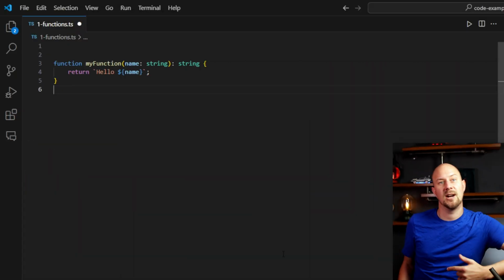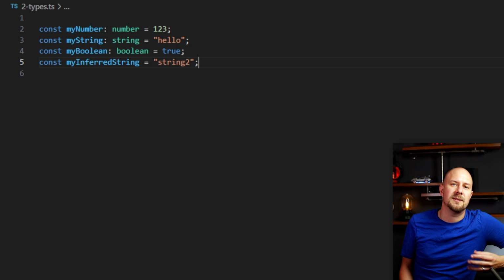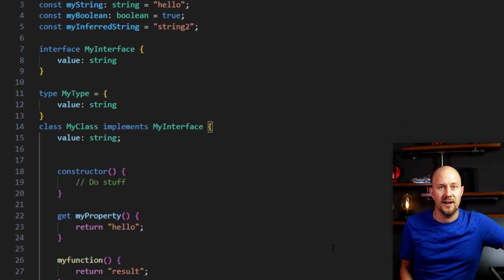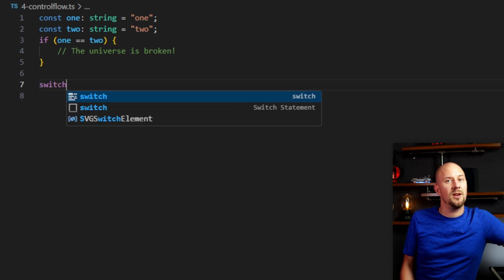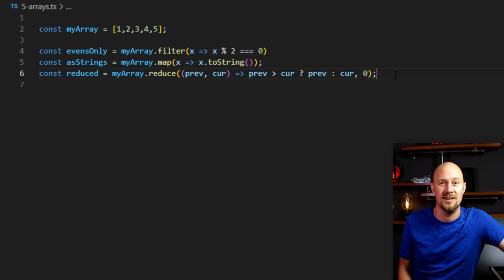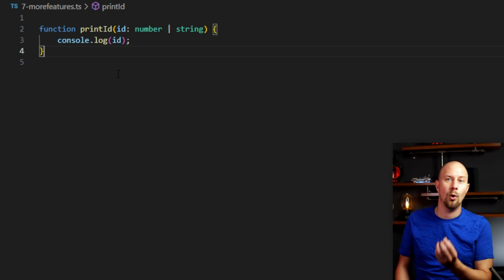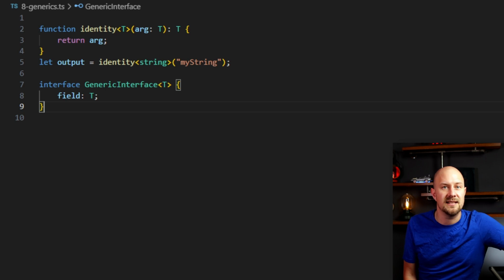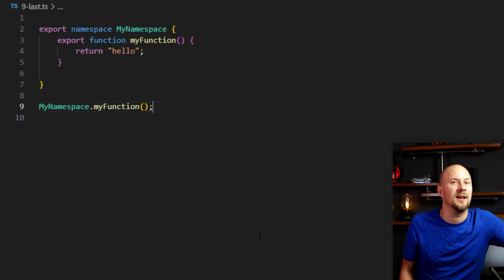Every single feature of TypeScript in 11 minutes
Get ready to become a TypeScript expert in 11 minutes* In this video we'll cover every feature of TypeScript that you need to know about, from the basics to the advanced. If you already know another programming language then this crash course will give you all you need to know to transfer your skills.

*Like a 10 minute video, but 1 louder.